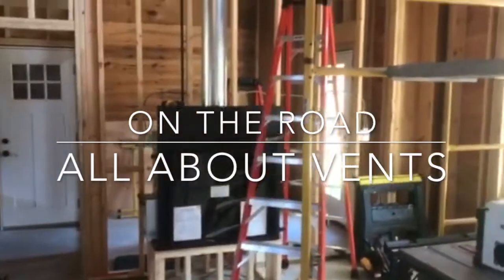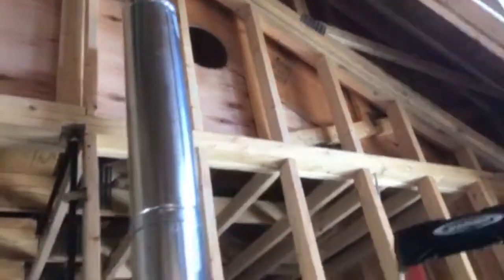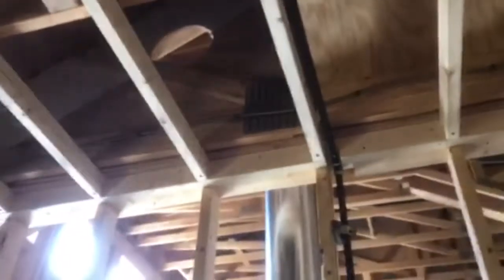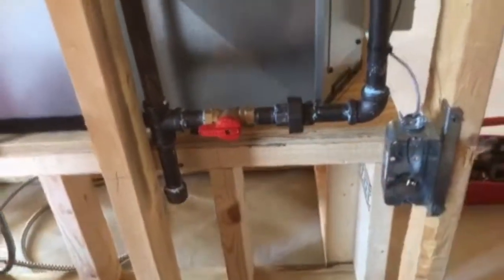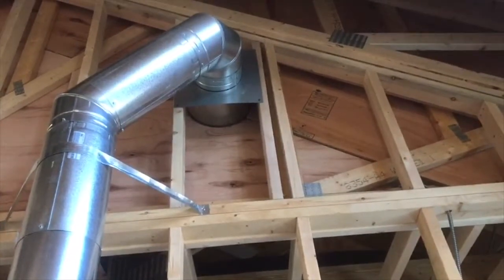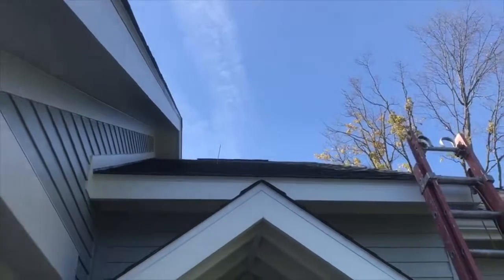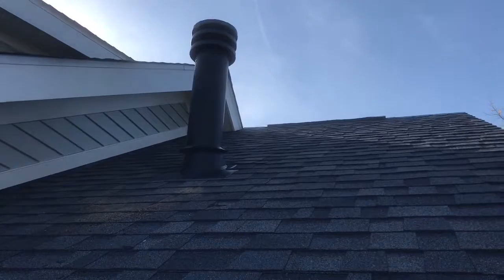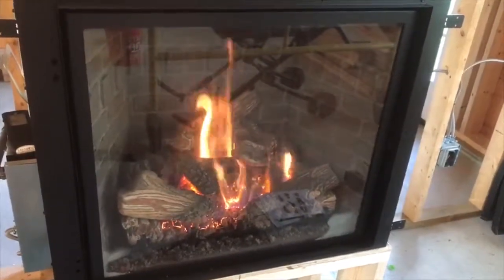Gas Fireplace Installation: Venting for a Home Remodel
Join Mark today on a recent gas fireplace installation! Installing the vent pipe in this home that's being remodeled was quite the process - see how he did it!